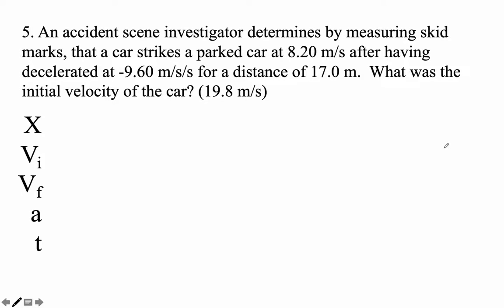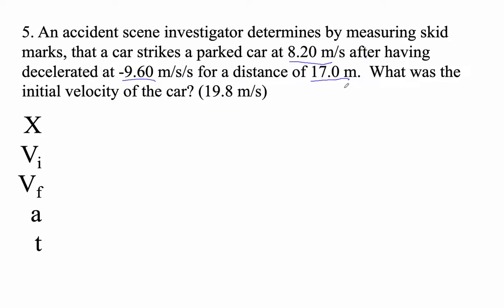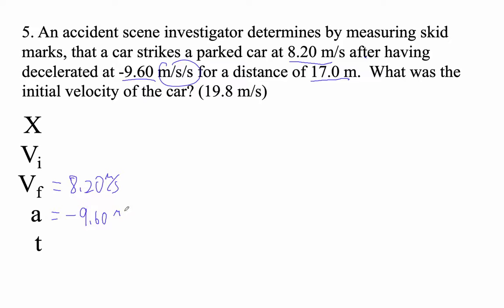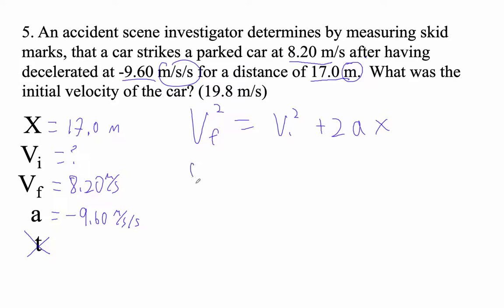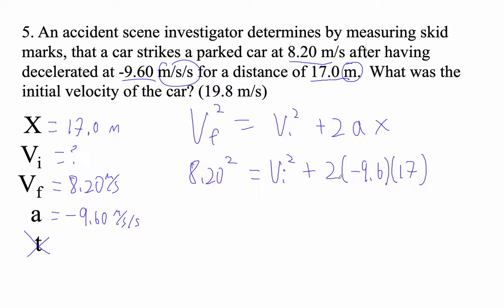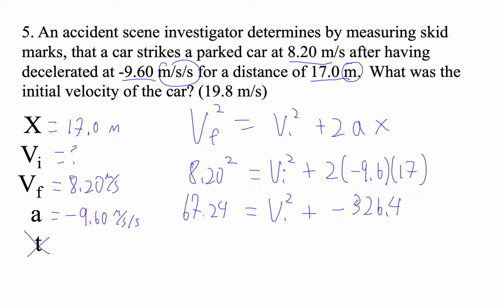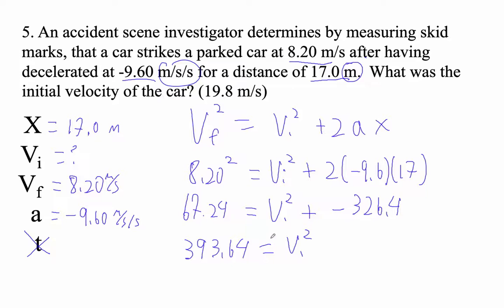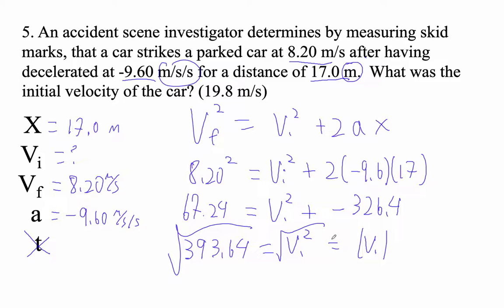HTPG02 QL2 3 #5